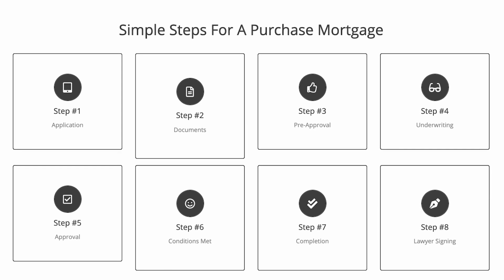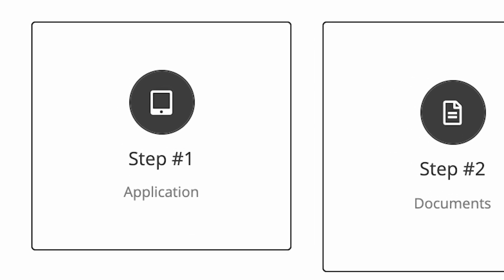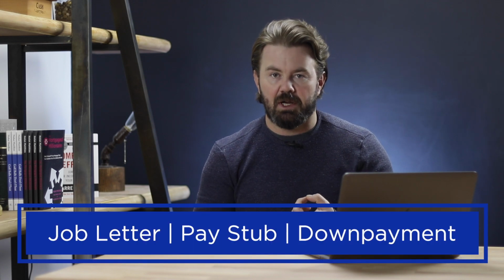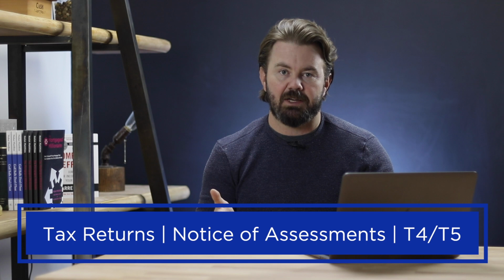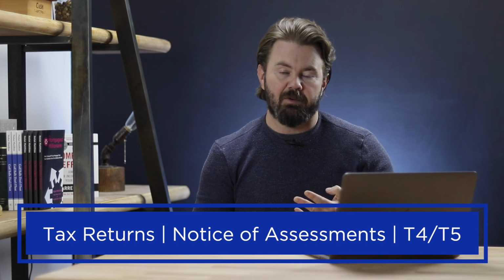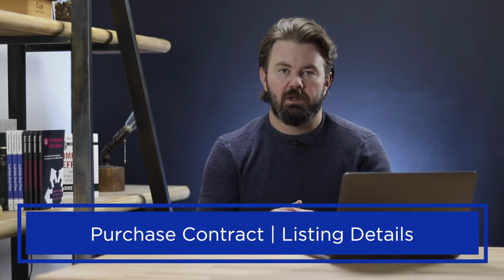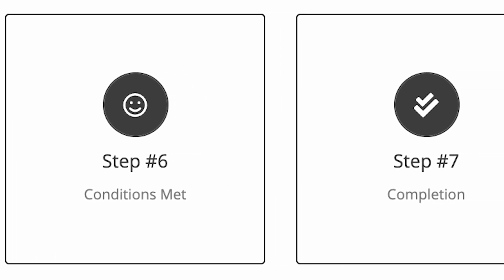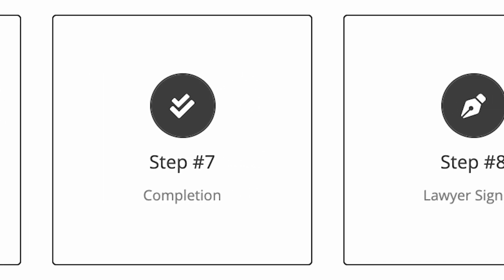How Does The Mortgage Approval Process Work? Step-By-Step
In this video we discuss how does the mortgage approval process work in Canada and how to get approved fast. We take you through the 8 steps of the approval process and what to expect at each stage.

For more videos in this series see below.

First Time Home Buyer Canada | Part 5 - Getting Approved For Your Mortgage
First Time Home Buyer Canada | Part 6 - Closing The Deal & Moving

The presenter has taken great care in preparing
this video, however makes no representations or warranties with
respect to the accuracy or completeness of its content. The contents
of this video should not be considered a substitute for
professional financial advice. Please consult a financial professional
before implementing any of the strategies described in
this video. The presenter shall not be held liable
for any loss of profit or any other financial damages, including
but not limited to special, consequential, incidental, or other
damages.